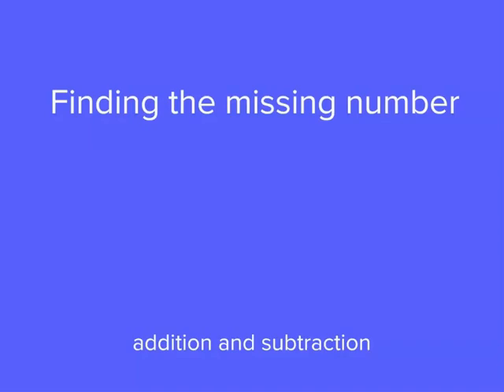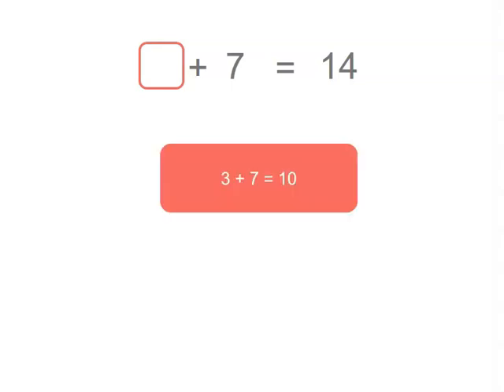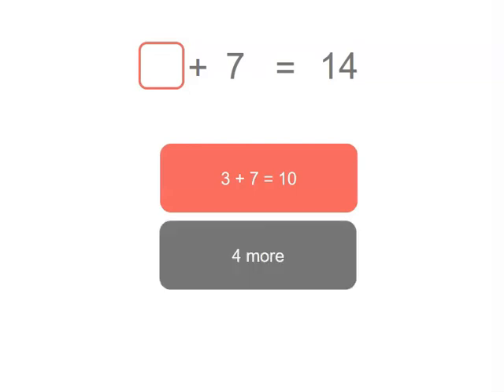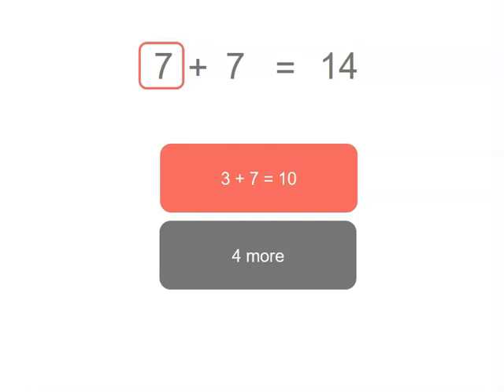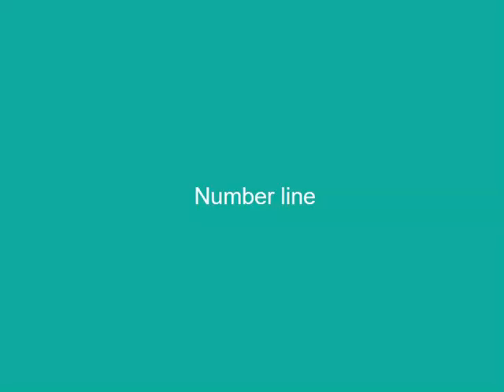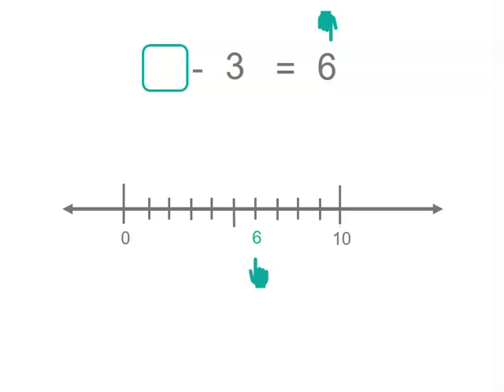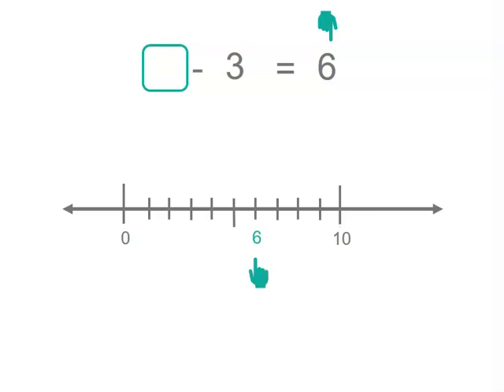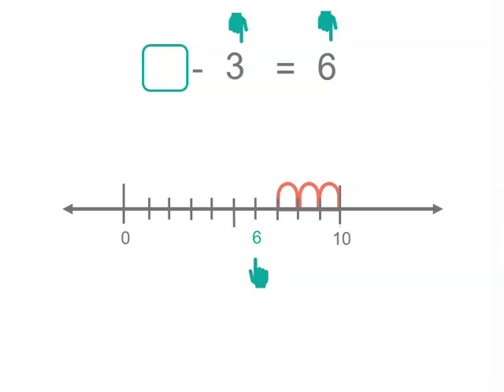Finding the missing number in number sentences | Addition and Subtraction | Year 4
In this video, we use strategies such as bridge to ten to find a missing number to make a number sentence true.